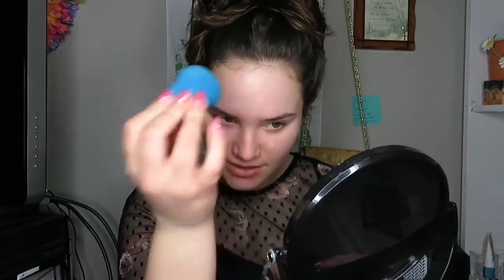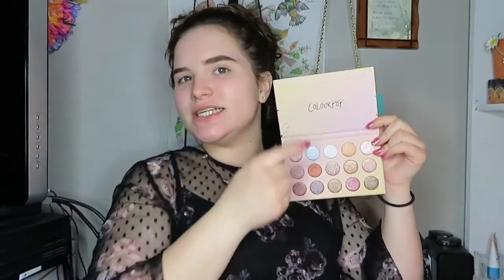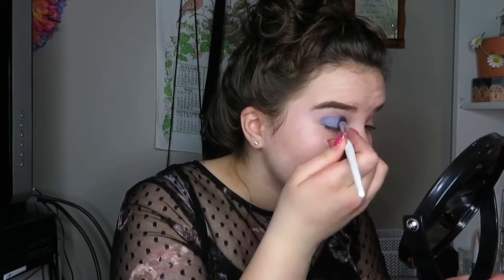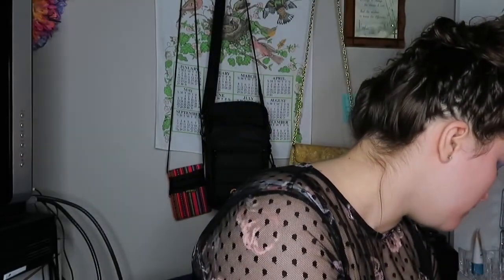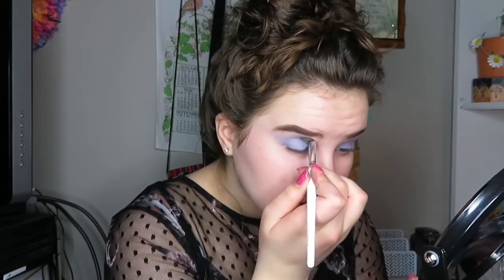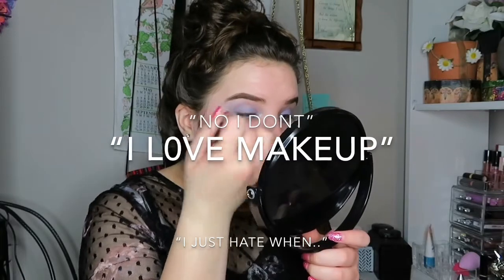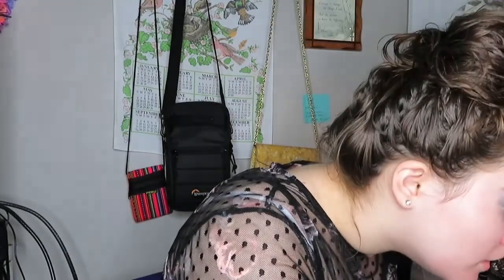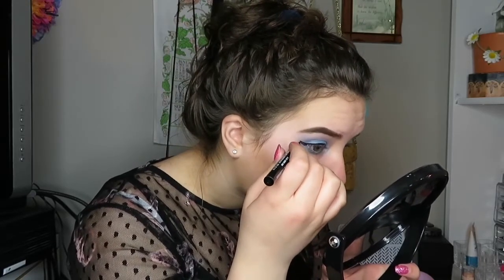SMOKEY BLUE LOOK GRWM: brockhampton concert